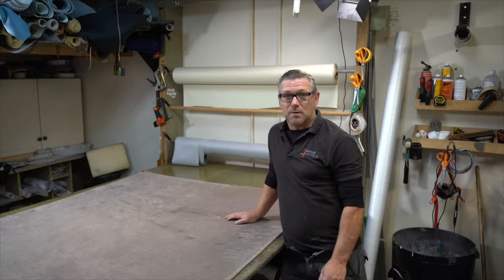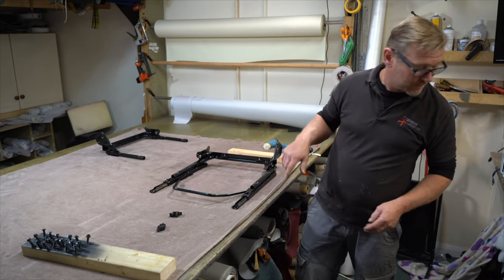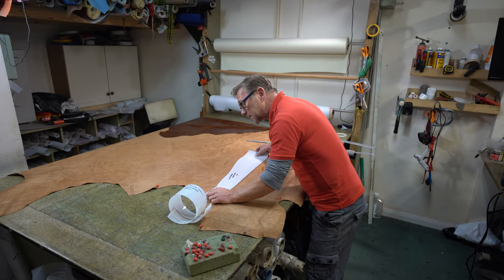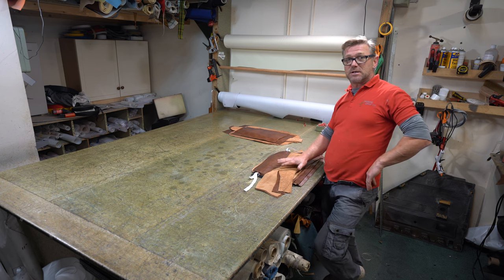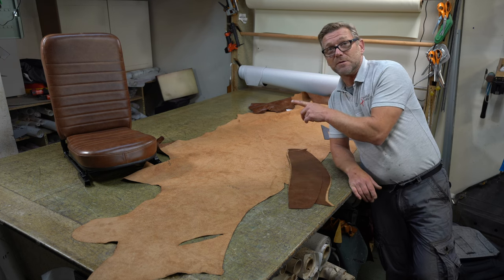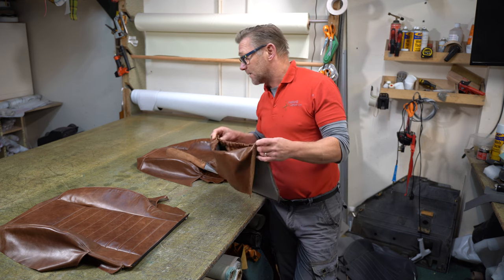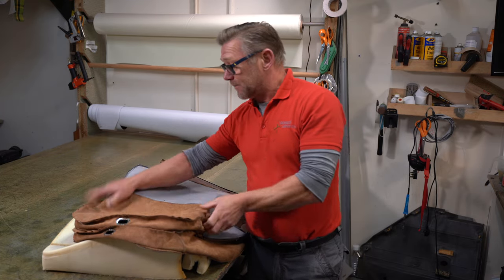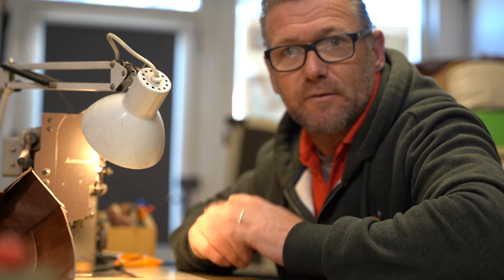Land Rover Defender full interior re-trim. The seats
In part 6 Of the land Rover Defender Interior re-trim, I re-cover the seats in brow leather to match the rest of the defender.

Camera Sony A7 and Sony A7iii
Lenses Tamron 28-70mm f2.8    sigma 14-24mm f2.8

Timecodes
0:00 Intro
0:10 The seat frames
01:15 the leather
02:44 cutting the leather
04:36 Sewing the front seats
05:07 We have a problem
08:56 The back seats
12:09 The finished result